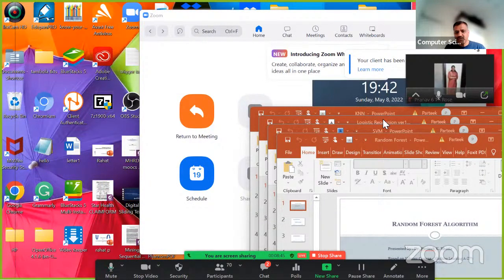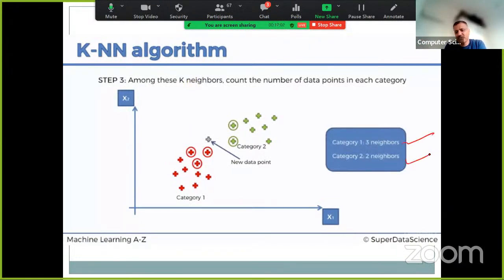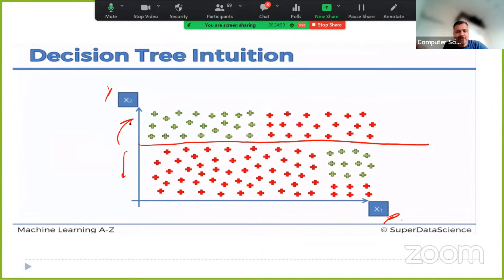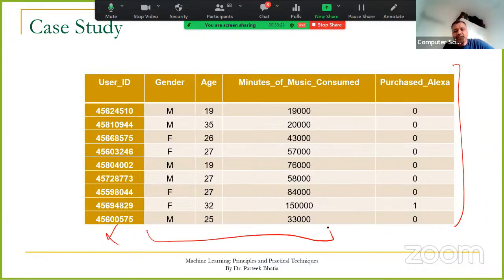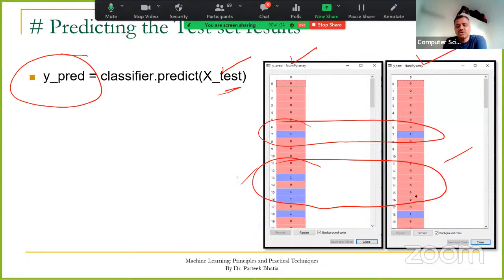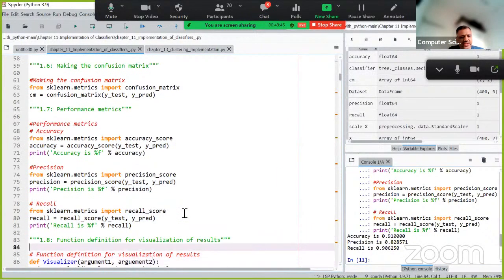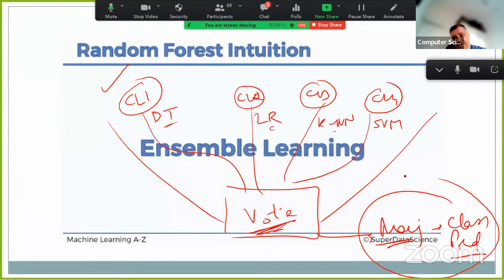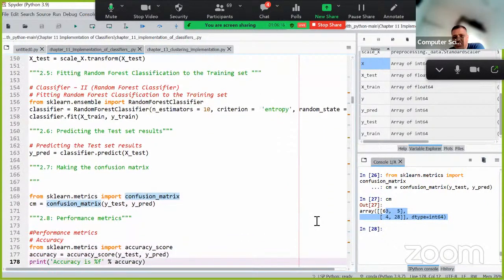Session 7: Online ML Course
Classifers